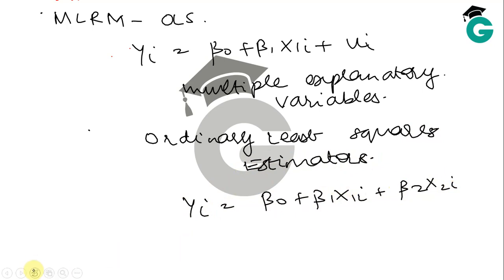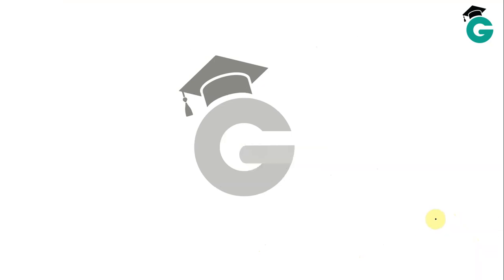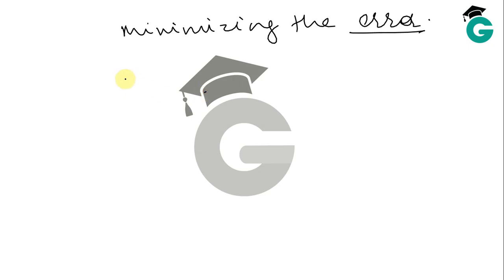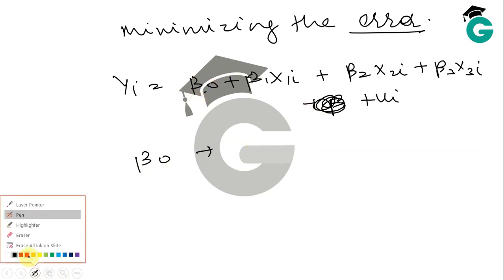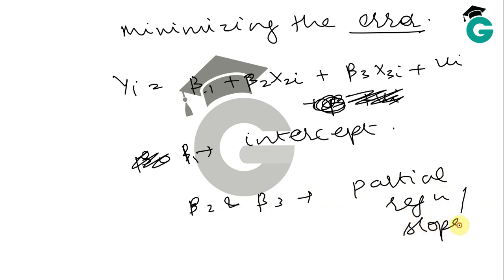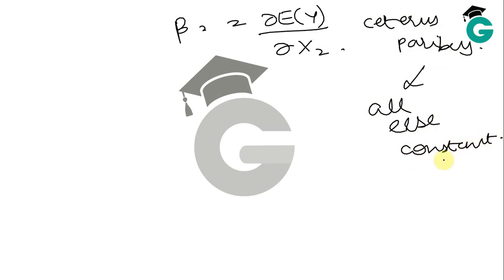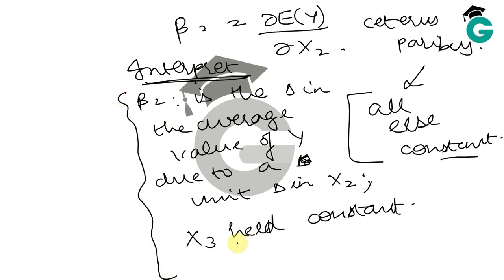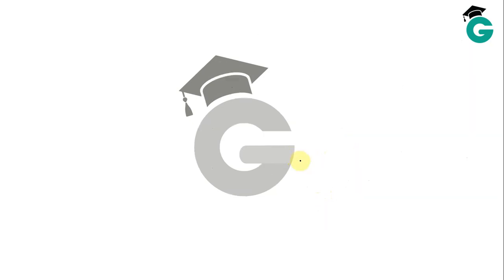45 Multiple Linear Regression Model Introduction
BBE Sem 4 econometrics Connect@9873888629